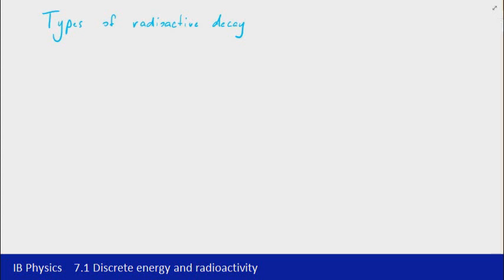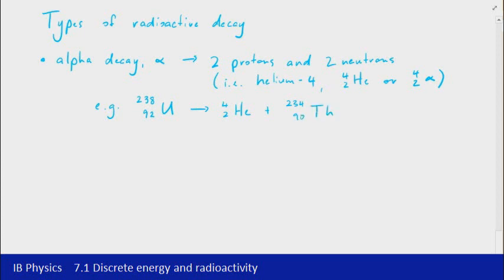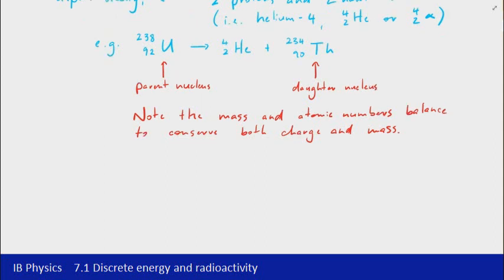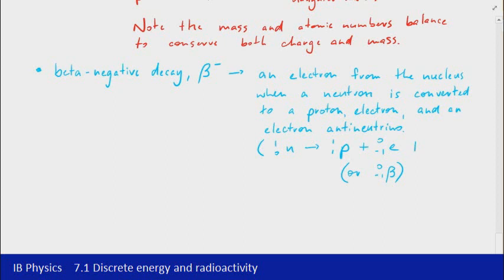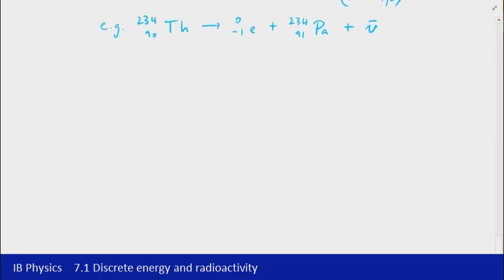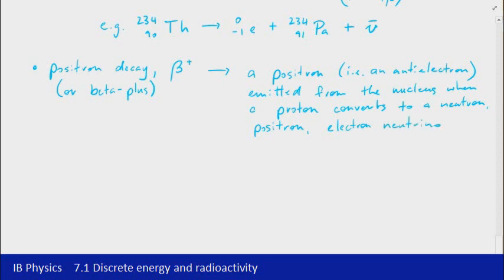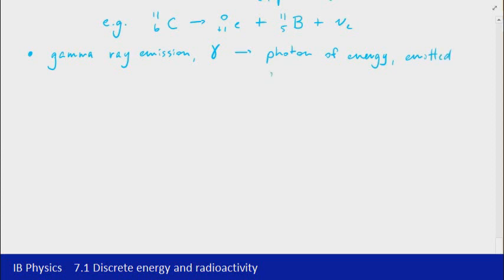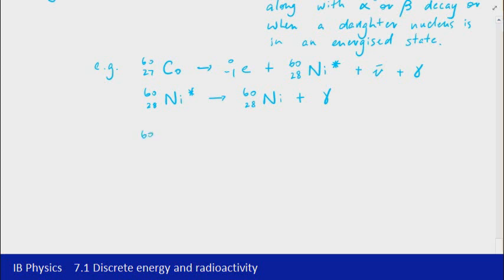IB Physics (2016) - 7.1 Discrete energy and radioactivity Part 5 - Types of radiation